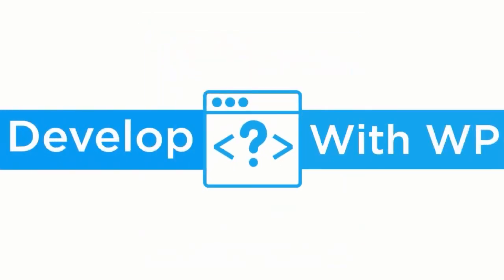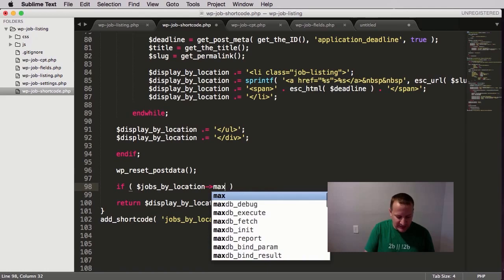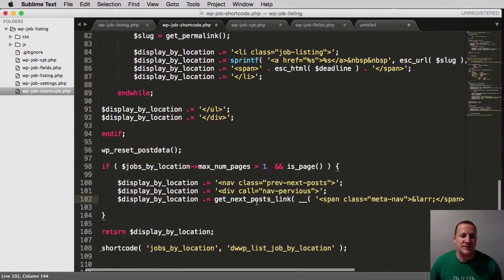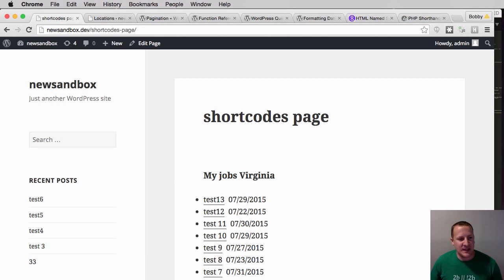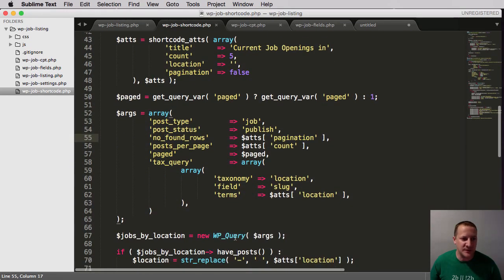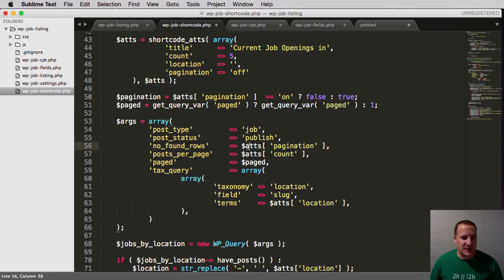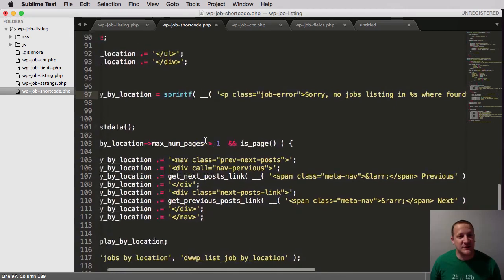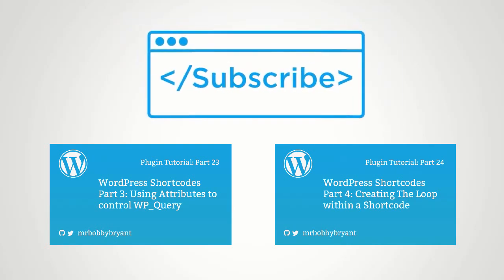Adding Pagination to a WordPress Shortcode Part 25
In this video we look at how to setup pagination in WordPress when working with a custom query.